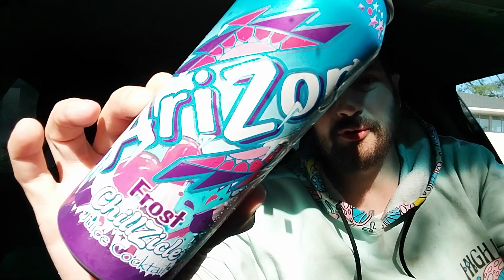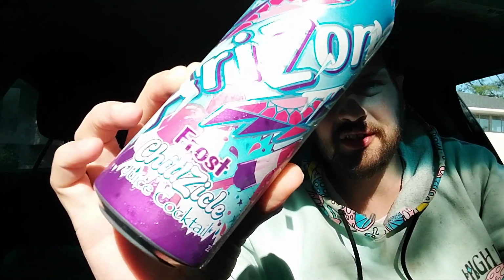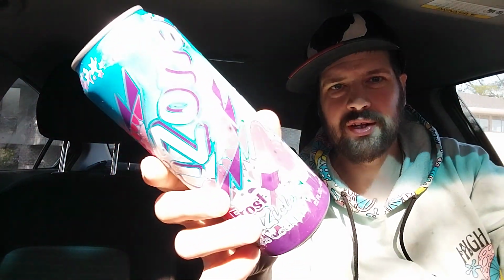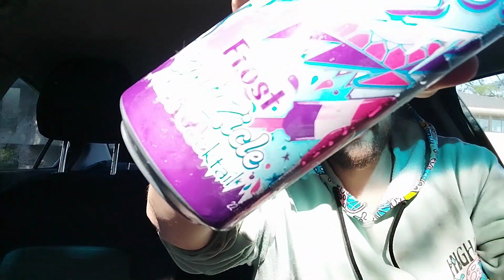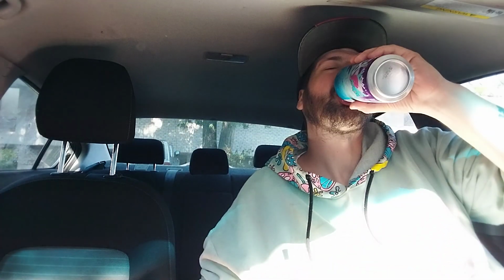Frost Chillzicle by Arizona | Juice Cocktail | Food / Drink Review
2024 Food / Drink Review